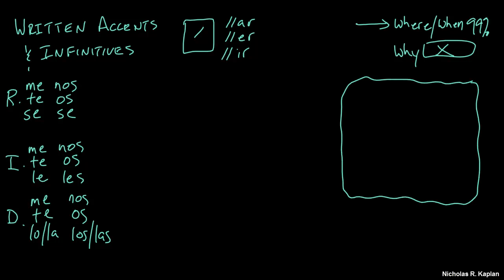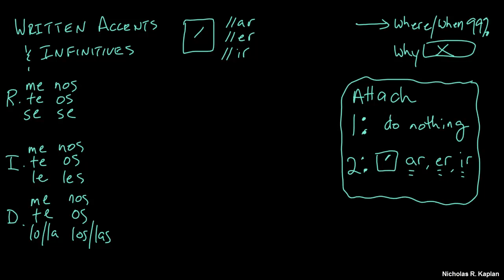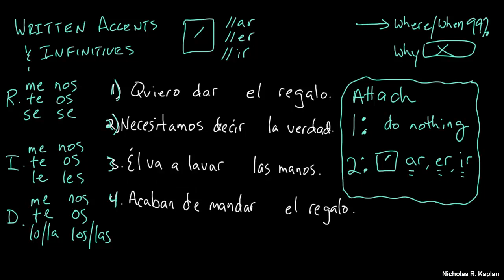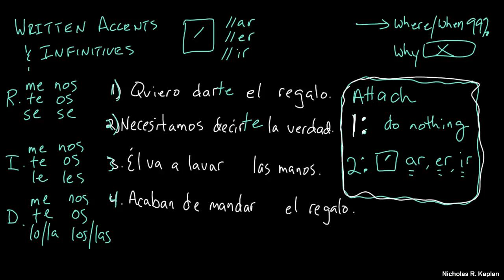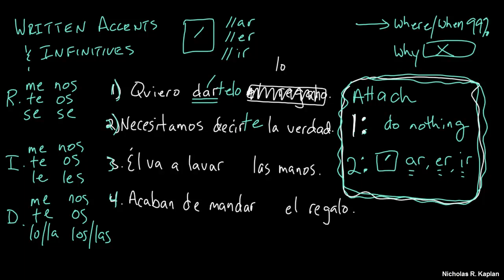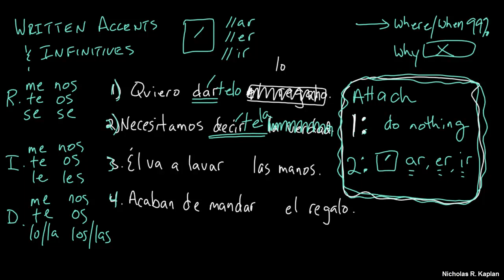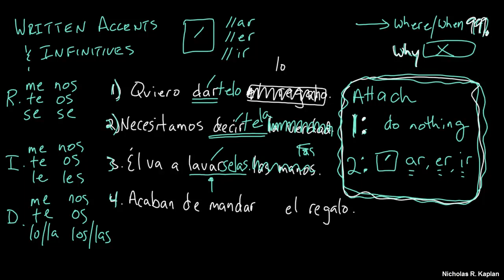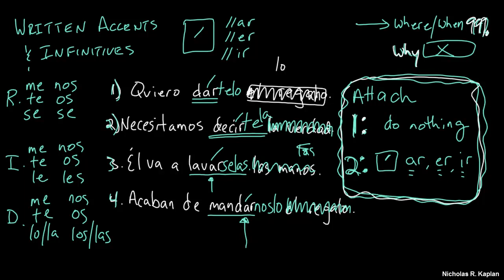Written Accents and Infinitives in Spanish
Sometimes you will need to add a written accent to an infinitive when you are adding a reflexive object pronoun, an indirect object pronoun, or a direct object pronoun. This video is a quick lesson on when and where to place the written accent. It is not a "why" video but rather a quick video to get you going.

Kendris 501 Verbs
Kendris 300 Verbs